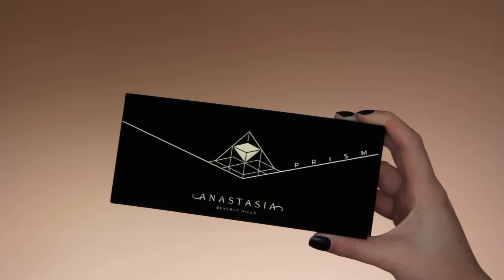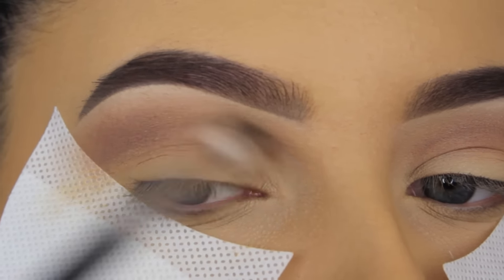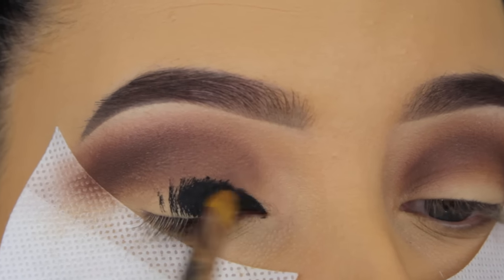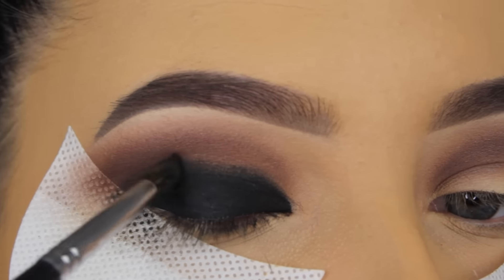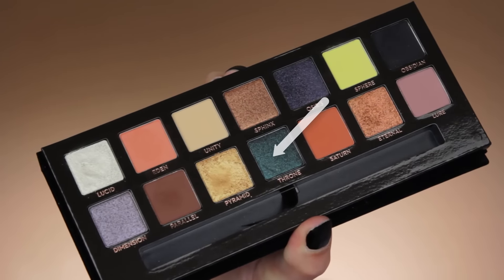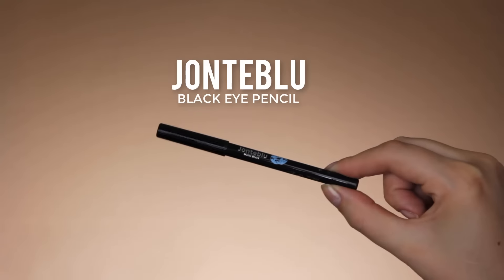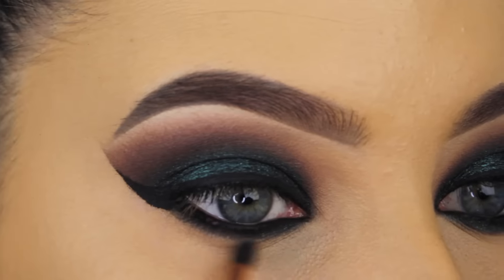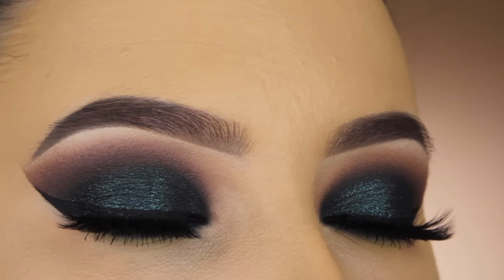Intense Green Smokey Eyes Makeup Tutorial!